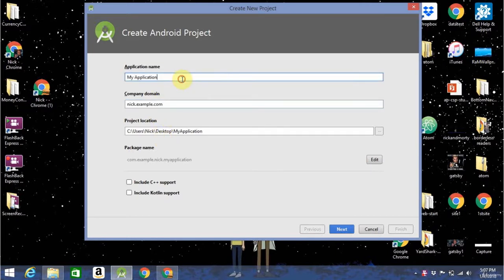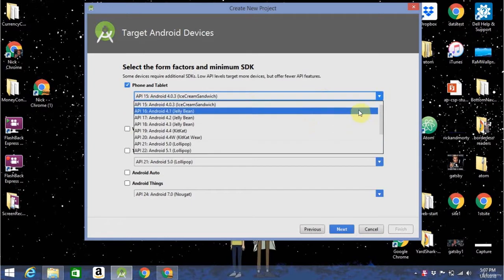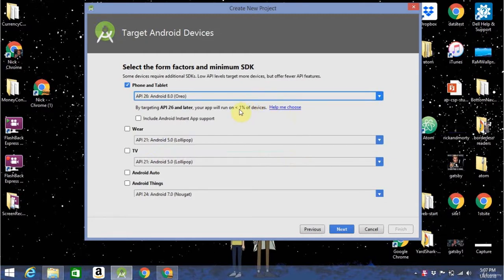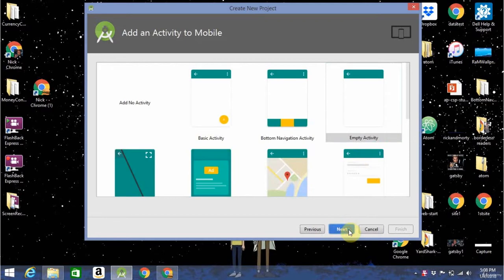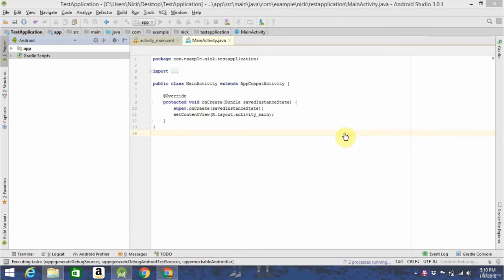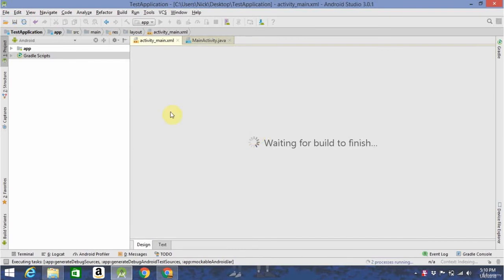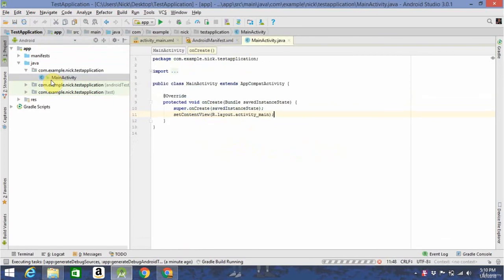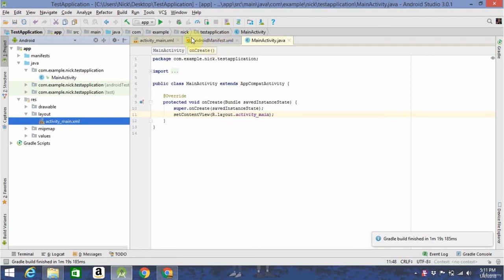2. Writing your first Android app – everything you need to know (Creating a new Project)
Welcome to the Android developer guides. The documents listed in the left navigation teach you how to build Android apps using APIs in the Android framework and other libraries.

If you're brand new to Android and want to jump into code, start with the Build Your First App tutorial